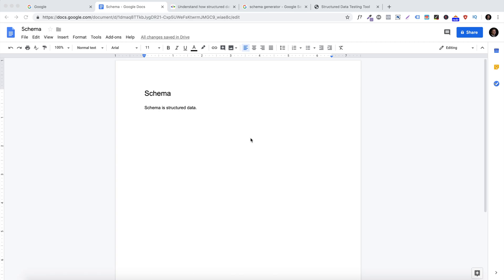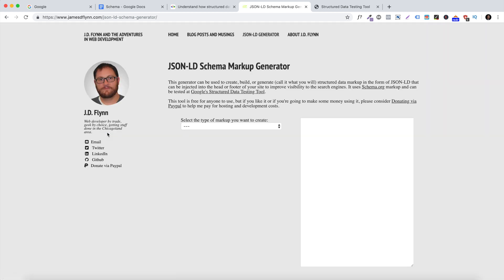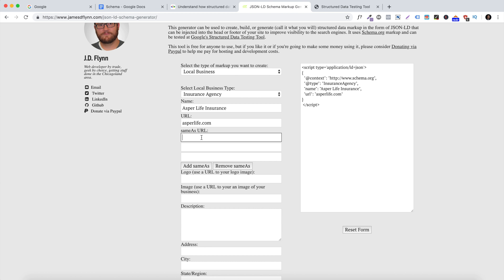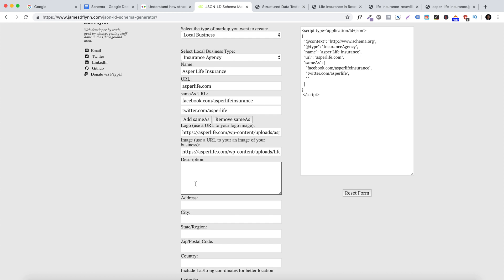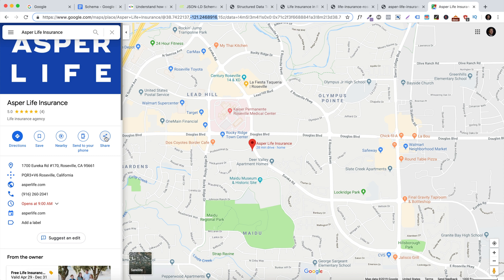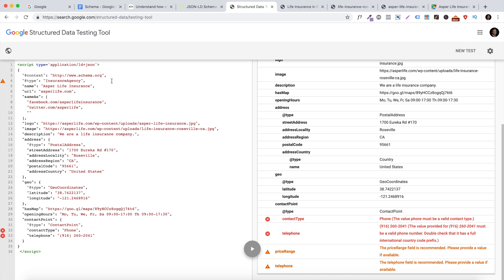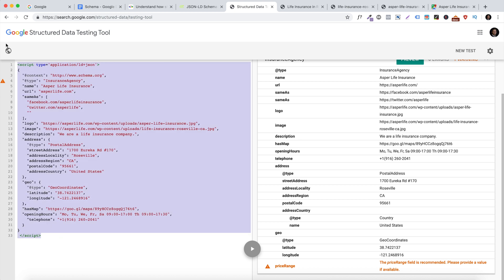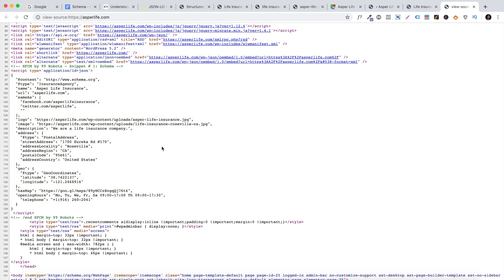Google My Business SEO - Website Optimization with Schema (2019)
GMB SEO is critical to rank for in Google Maps 3 pack. Watch exactly how I do it in this video.

Let's look at local seo by analyzing how to add schema to a wordpress website for local google my business optimization.

It's becoming harder to rank for maps as more competitors start realizing that Google maps receive the most local seo attention. There are rumors that Google is even thinking of making Google My Business paid and will charge for google my business.

In this video tutorial we take a look at what structured data is and how scheme can affect your local ranking. Most people do not realize that if Google is confused about your business entity, you will not rank. This is why giving Google the most information possible about your company prove that you are a real brand.

The seo tips in this video will help you achieve higher ranking, take the time to watch my youtube video.